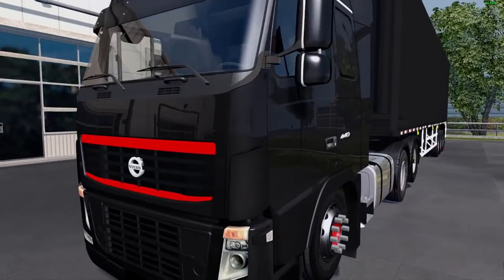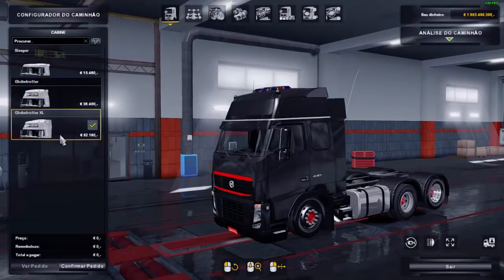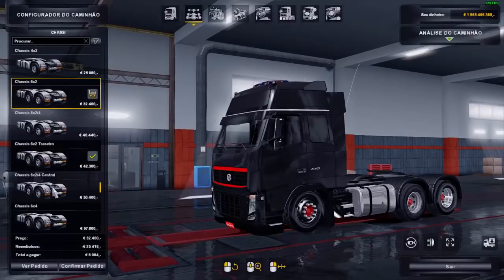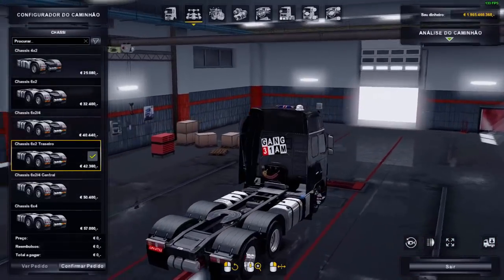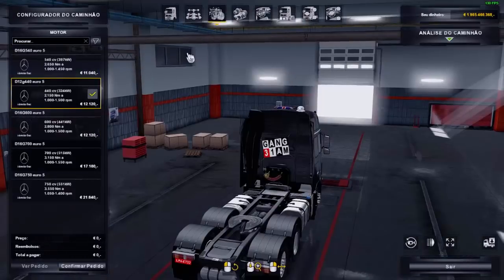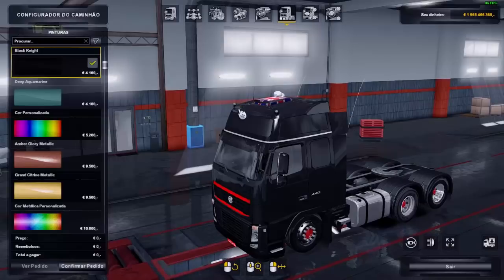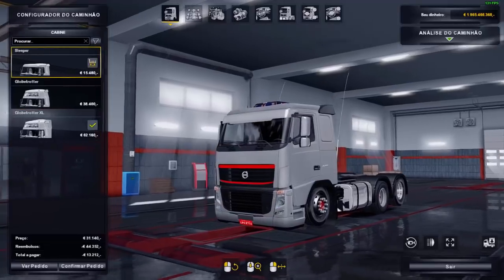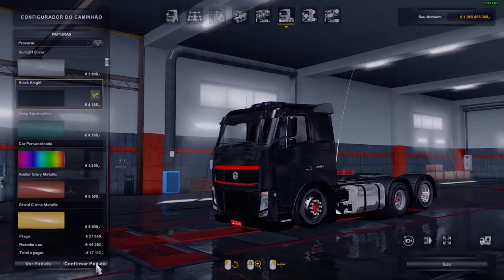ETS2 1.32 MOD DOWNLOAD, VOLVO FH 16 EDIT BR + PACK DE REBOQUES PRÓPRIOS BAÚ E SIDER TS MACHADO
VOLVO FH 16 EDIT BR
CREDITOS KAYO BURGUER

PACK DE BITRENS E RODOTRENS JR_WORKS
PACK DE REBOQUES PARA SE USAR COMO REBOQUES PRÓPRIOS

LINK DE DOWNLOAD E TUTORIAL DE USO NO MAPA EAA E EM OUTROS MAPAS

CREDITOS RENAGAMES

✅ CANAIS PARCEIROS

Memoria:  8 gb 1600mhz corsair vegance